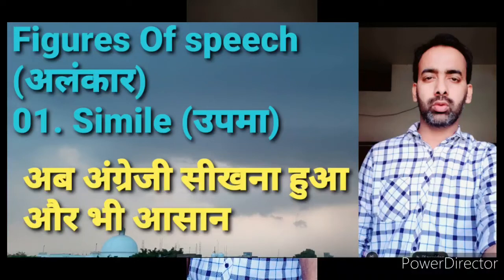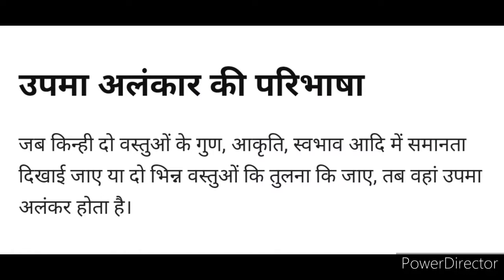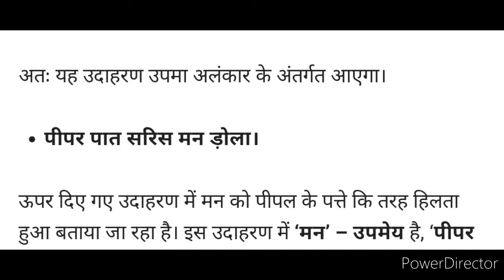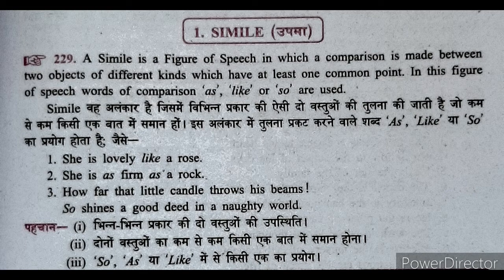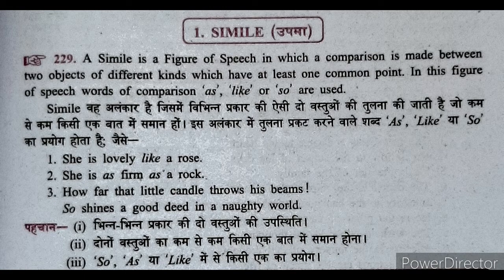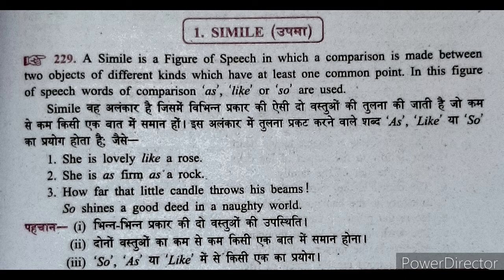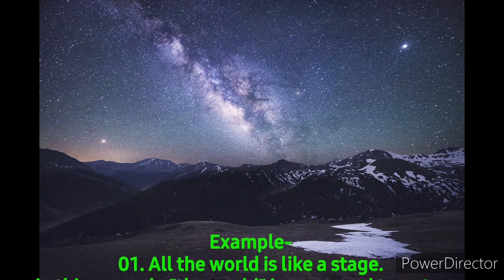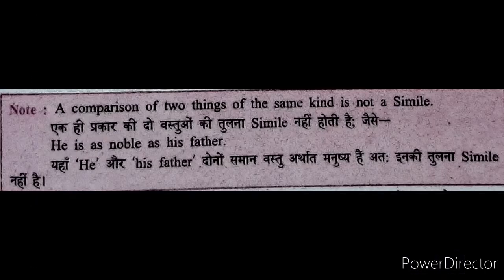simile, what is simile? Comparison with Metaphor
Part 1
Figures of speech
Simile is explained with examples both in hindi and English
With simple tricks and board paper pattern for upboard students